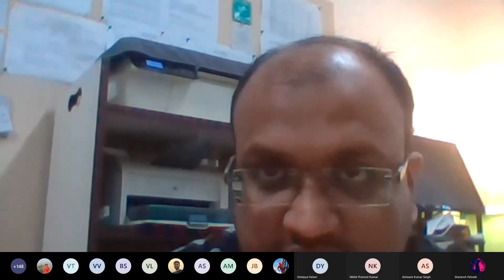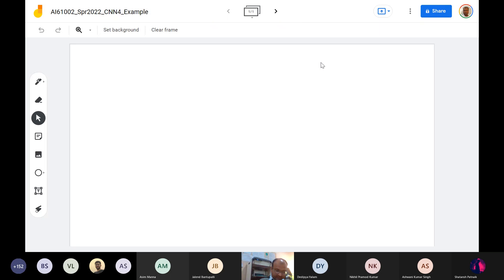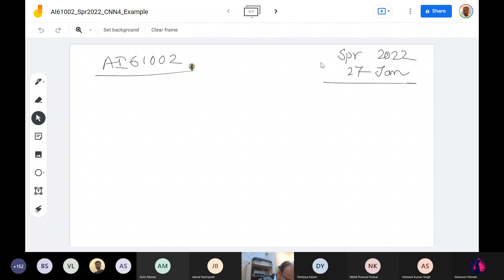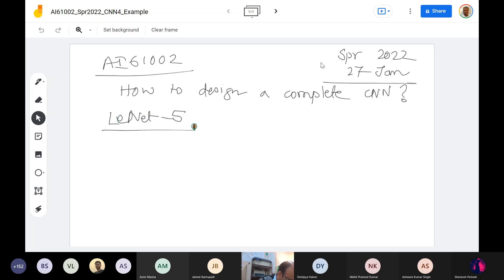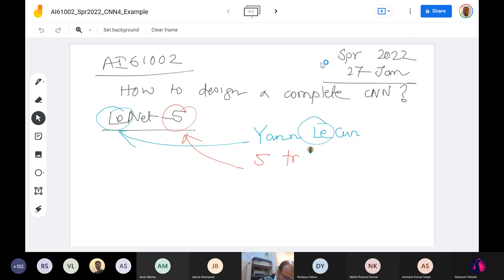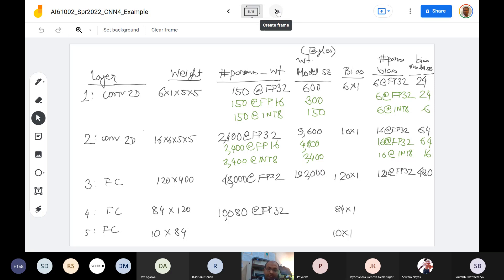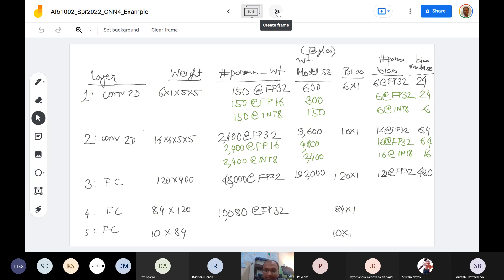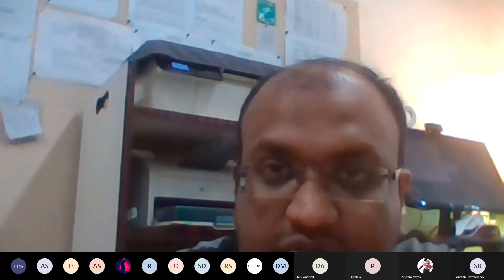Lec8 CNN 4